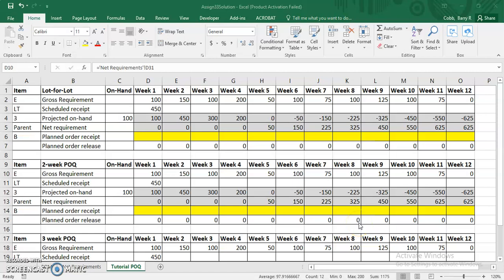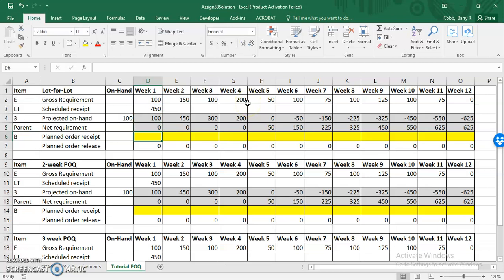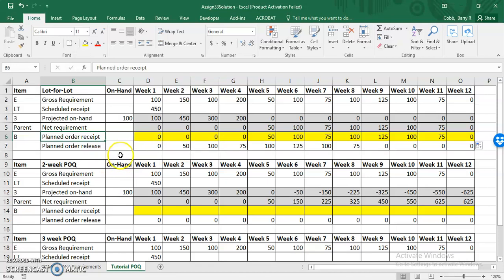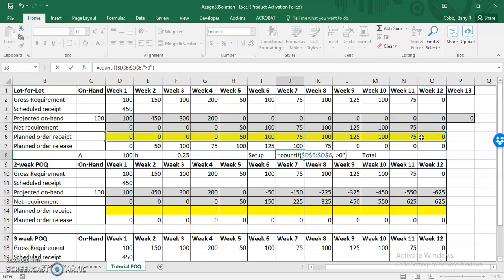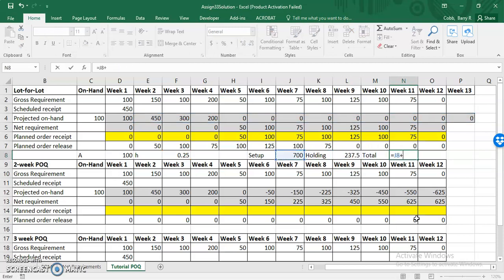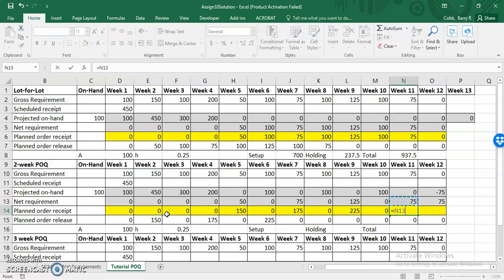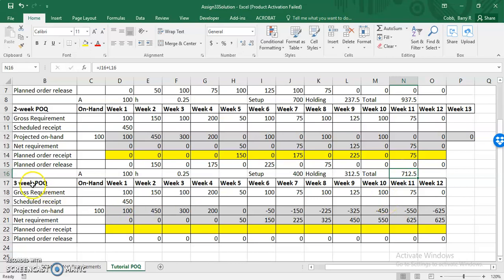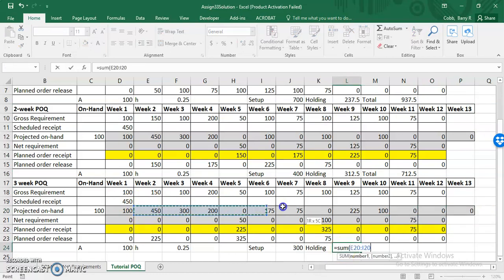Lot Sizing in Material Requirements Planning